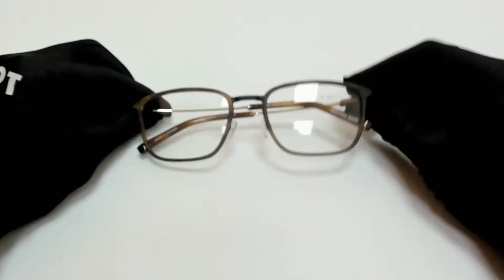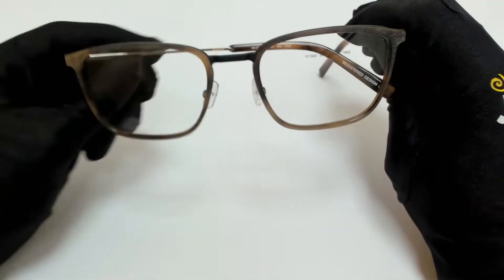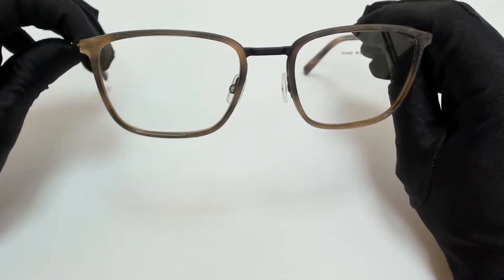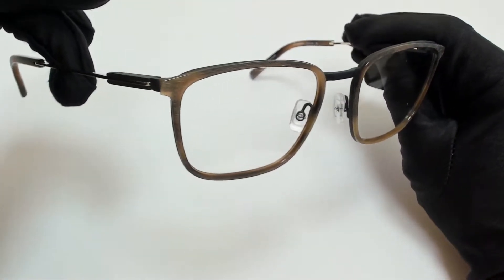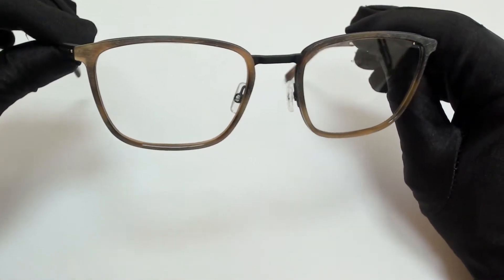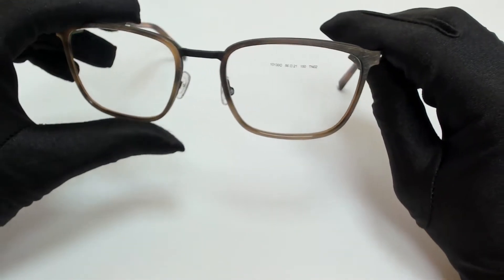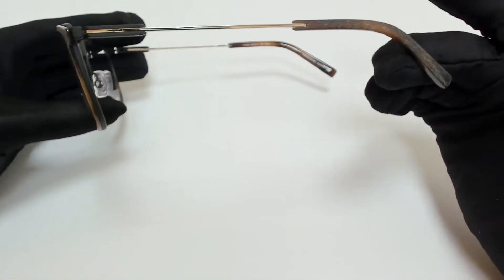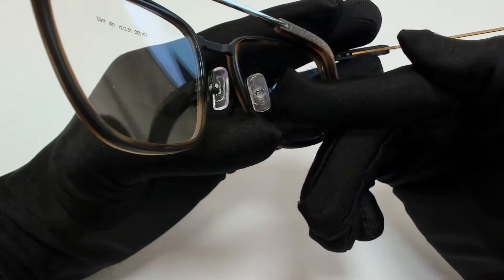Morel Eyeglasses Model- 10130O Color-C02 Oak/Gold